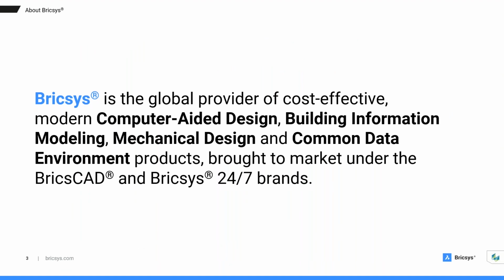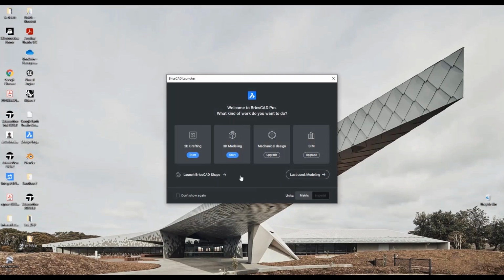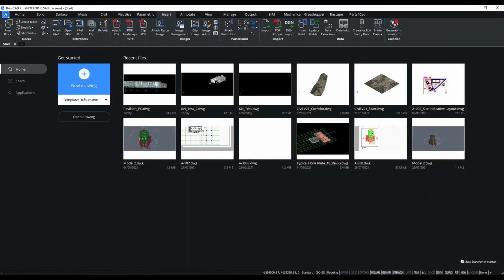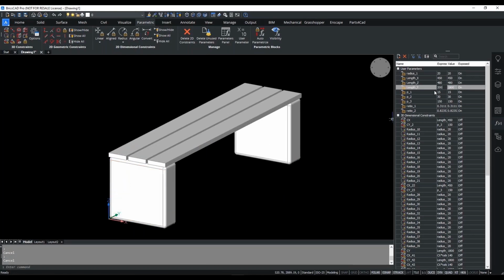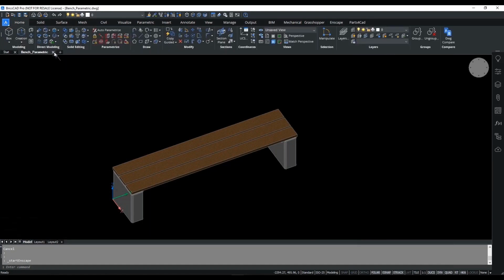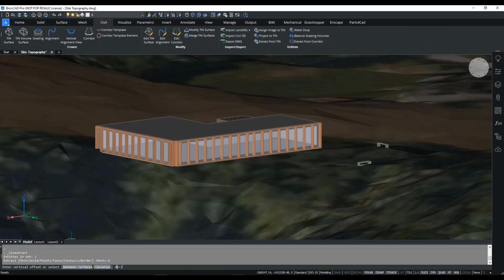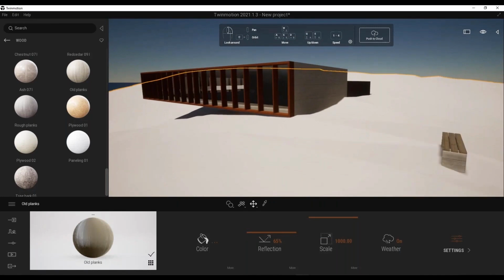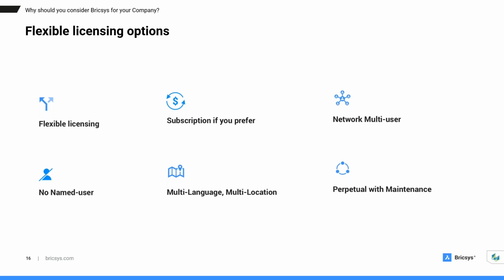Webinar BricsCAD Pro - The 2D and 3D CAD for Everyone